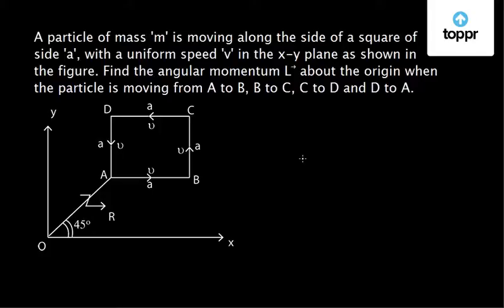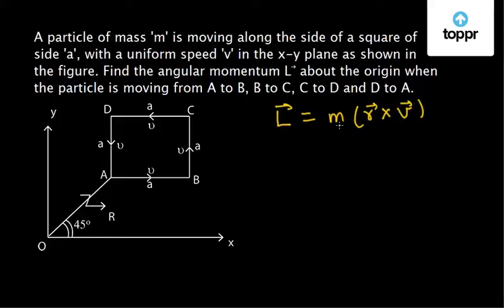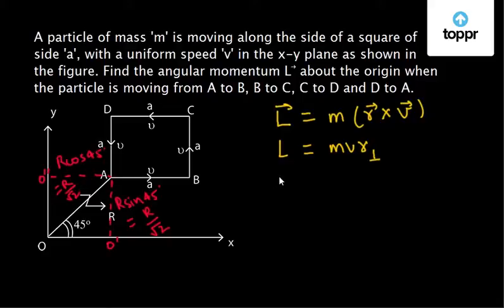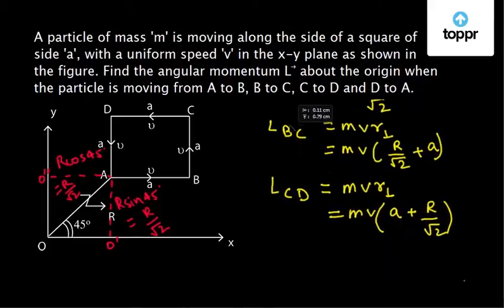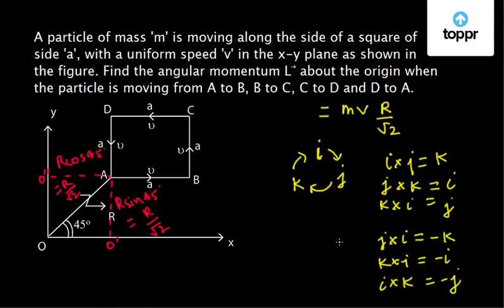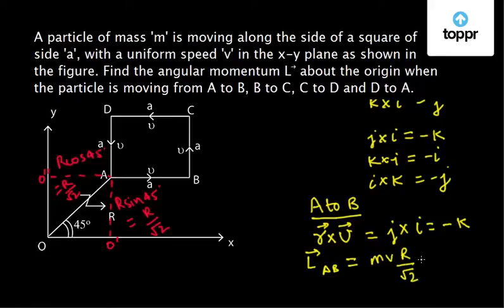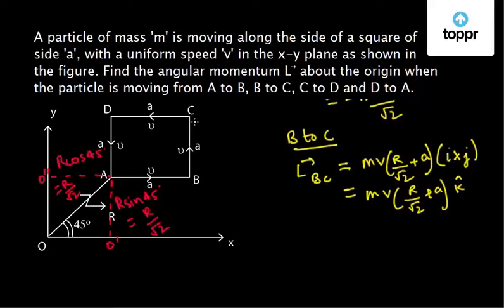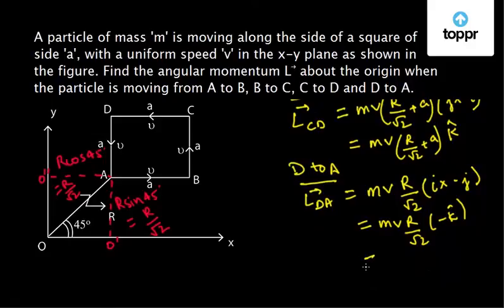Angular momentum of a particle about the origin - Example | Physics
Angular momentum is conserved when total external torque is zero. The angular momentum studied here is on a particle on any point. Here we shall deal with angular momentum about a fixed axis. When we study rotational momentum in reference to a rigid body, we take it as a vector acting on a system of particles.